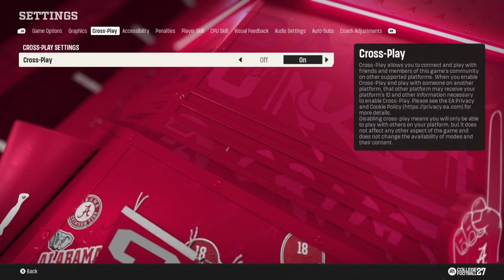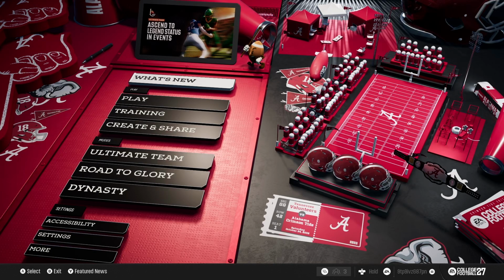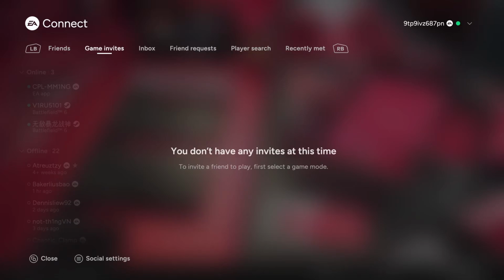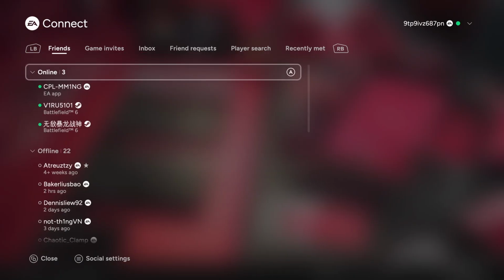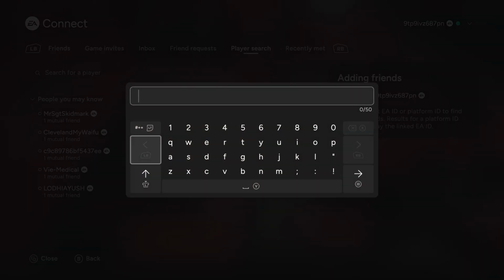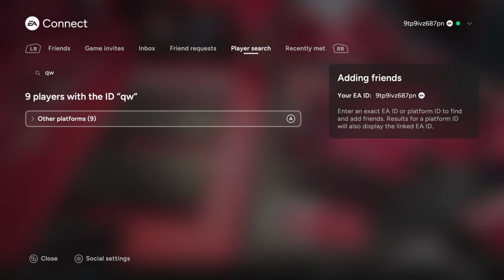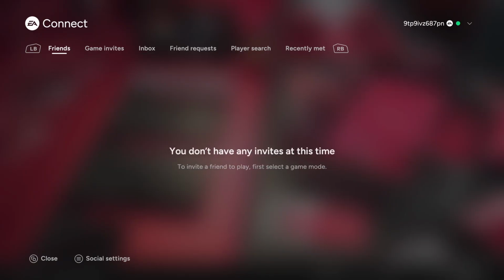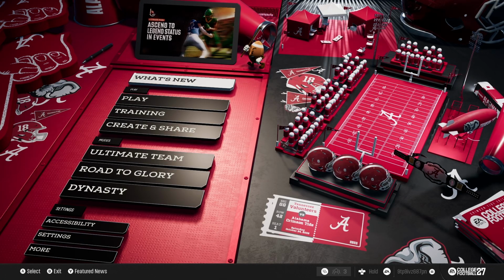College Football 27: How to Accept Friend Requests & Add Cross-Platform Friends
in this video, i show you how to accept friend requests and add cross-platform friends in college football 27, including how to use your ea account, find friends on different platforms, and start playing together online. Did this video help? Thanks!